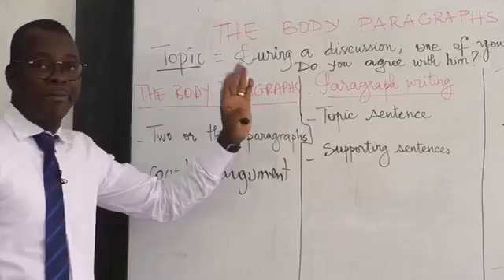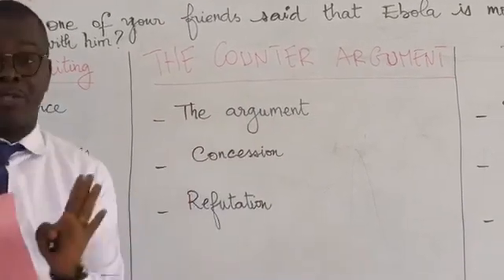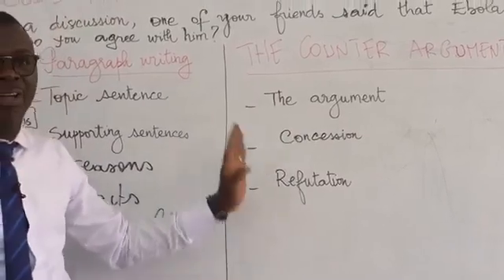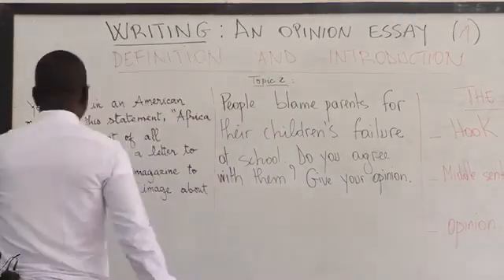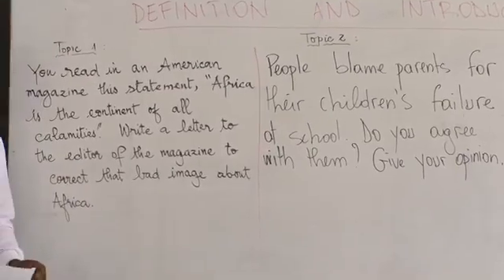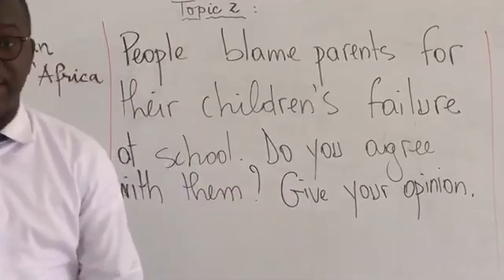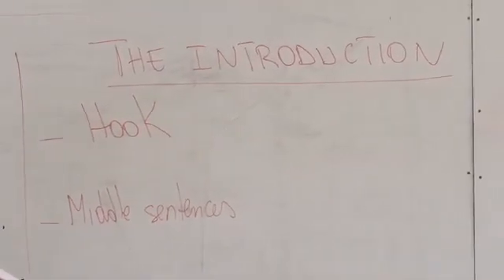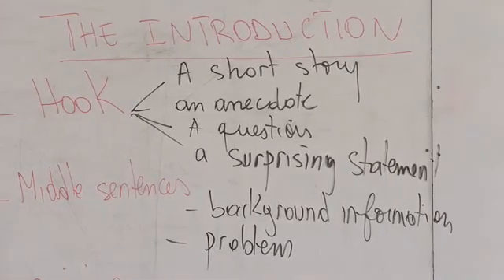Cours de Terminale en ANGLAIS, Writing an opinion essay 2/2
Ministère de l'Education Nationale, de L'Enseignement Technique et de la Formation Professionnelle de Côte d'Ivoire. Contenu adapté à la pédagogie ivoirienne.